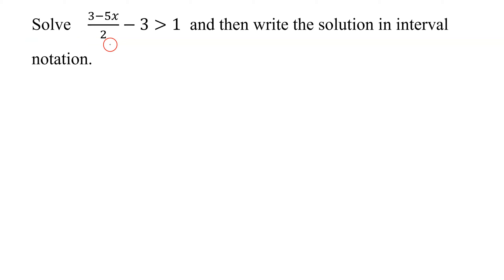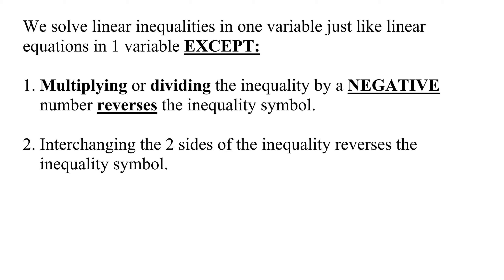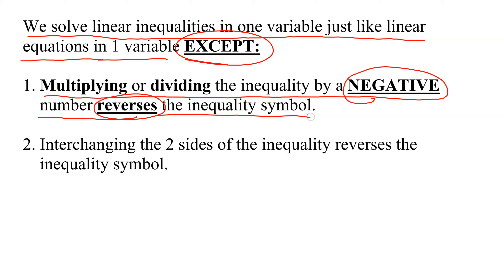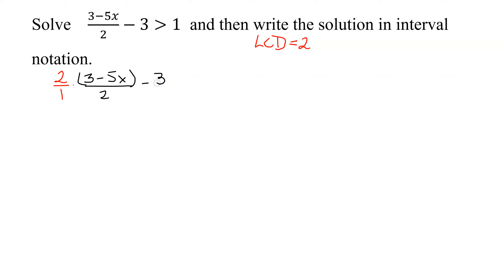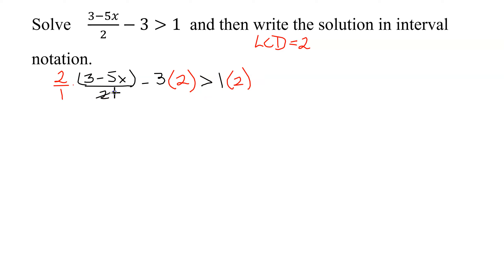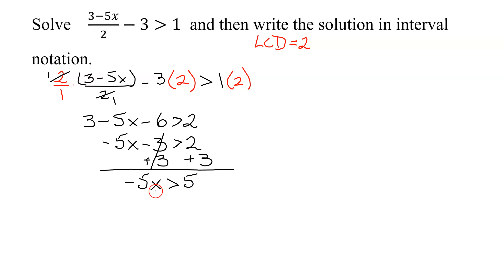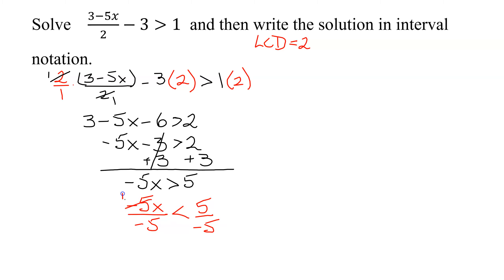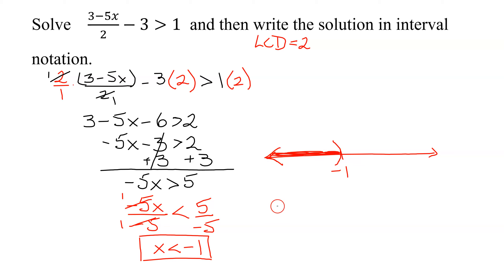Solve Linear Inequality (with Fractions), Graph, & Write Solution In Interval Notation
The linear inequality containing fractions to be solved is (3-5x)/2-3 is greater than 1.  Initially all terms of the inequality are multiplied by the LCD in order to clear the denominators.  The variables are collected on the left and the constants are collected on the right of the inequality.  Then the inequality is divided by a negative number, which reverses the inequality symbol. Finally the solution is graphed on the number line and written in interval notation.

Timestamps:
0:00 Introduction
0:30 Steps for Solving Linear Inequalities
1:05 Clear Denominators
2:50 Solve Inequality
4:06 Graph on Number Line
4:32 Interval Notation